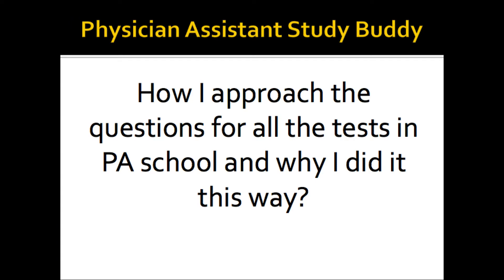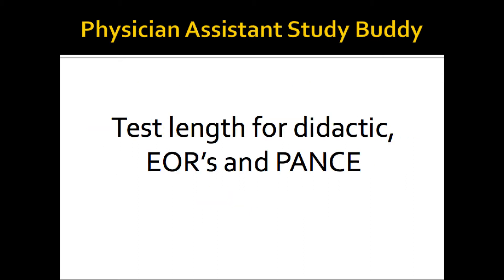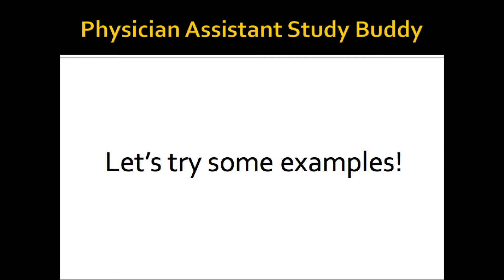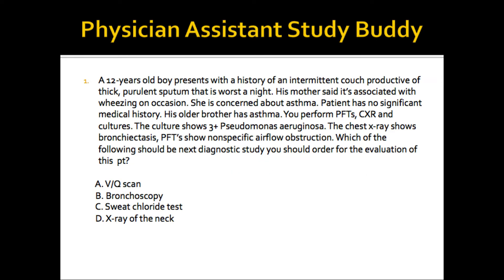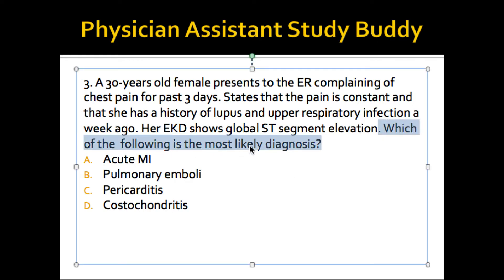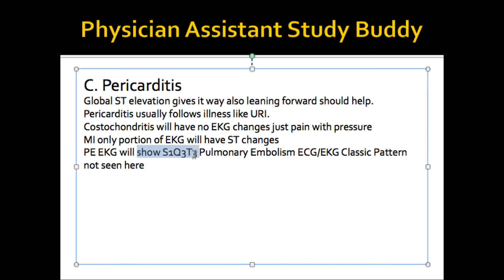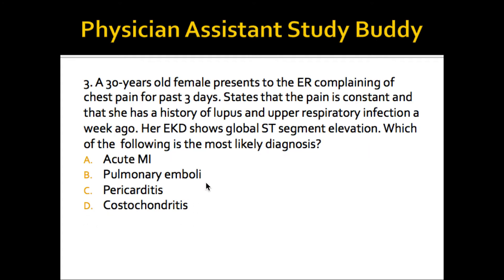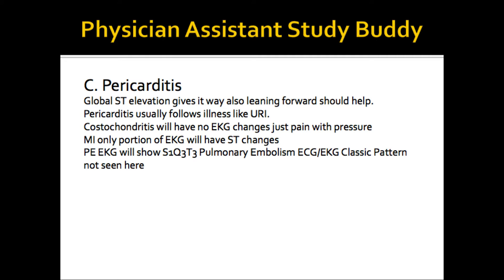Best PA School Tests Taking Strategy!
In this video, I share my test-taking strategy for all of your exams during the PA school (didactic year, end of rotation exam, and PANCE). This could be the best tip you will hear when comes to how to take a test during the pa school. I will touch upon how to study in PA school and how to prepare for the test. Test-taking anxiety is a real deal and it can be overwhelming so having a great test-taking strategy can help you reduce PA school anxiety and help you get better grades and allow you to spend more time with family. I hope you find this video helpful.

-Physician Assistant Study Buddy For Didactic Year.
These are likely the most tested questions you will see during the PA school and they will help you through a didactic year of PA school. They will help you save time and get higher grades. Great for pre-PAs as well to study and get ahead!

-Physician Assistant Study Buddy For End Of Rotation Exam:
Get ready to rock your EOR with a study buddy and over 3800 fast recall questions! They will help you save time and get higher grades!

-Physician Assistant Study Buddy For PANCE and PANRE:
3000 most relevant fast recall questions to help you rock your exam! They will help you save time and get a passing score and that C behind a PA!

-Physician Assistant Study Buddy For Anatomy And Physiology:
Everything you need to know to pass these two classes in your first semester of the PA School.

Have questions?  Ask them in the comments below!